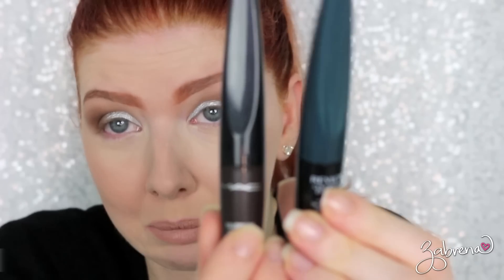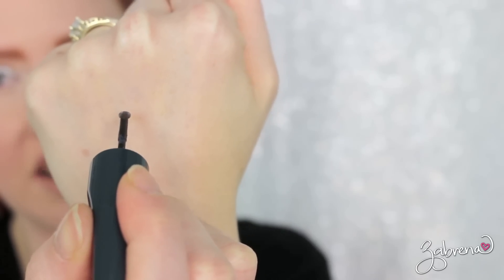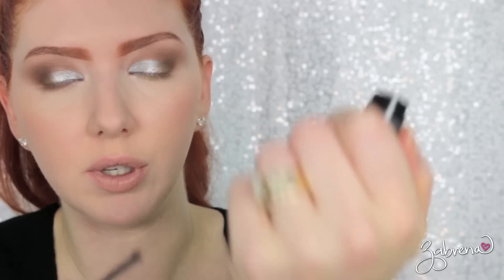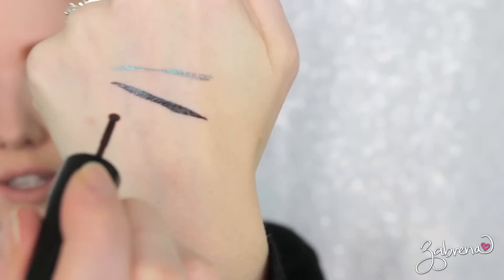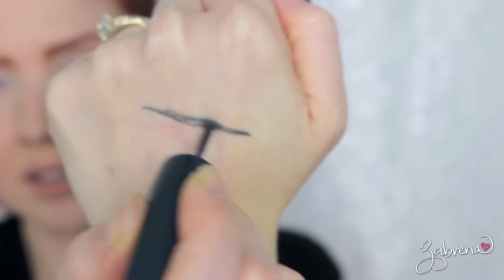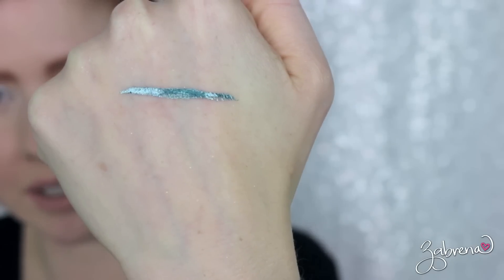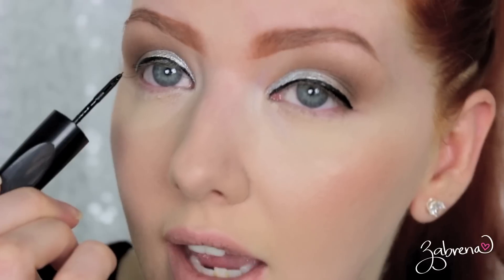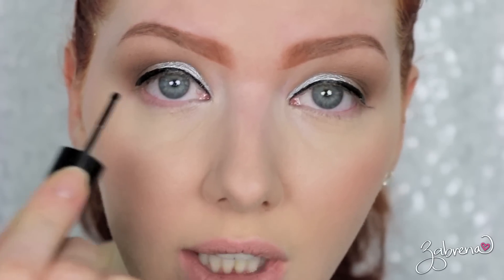Drugstore Dupe Tested | Revlon Exactify vs. MAC Rollerwheel Eyeliner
A drugstore dupe tested in this side by side comparison between Revlon's NEW Exactify Liquid Eyeliner with MAC's Rollerwheel eyeliner. Remember that weird pizza cutter eyeliner? In this first impressions tutorial I'll show you up close how it applies the eyeliner, and I've also included a wear test. Is this just as good as MAC? Can you save some money with Revlon's version? I'll let you know! P.S. I forgot to mention in the video, but this stuff is a little difficult to remove at the end of the day, so do keep that in mind! It can be a good thing or a bad thing, depending on how you look at it! :)

(Thanks for helping support our family!)

Top: Opening Ceremony
Lips (application and wear test): MakeupGeek Do Si Do
Lips (intro and outro): L'Oreal 'Matte's It' lipliner + Essence 'Nude Love'
Lashes: 'Diva' by Pur Cosmetics
Hair color: Revlon Buttercream in 'Vivid Intense Copper'

zabby.babe

ZabrenaXO

ZabrenaXO

ZabrenaXO

235 Apollo Beach Blvd., #214

XOXO!
Z